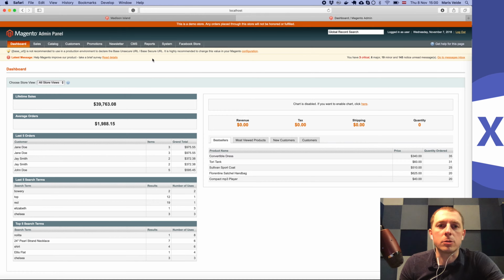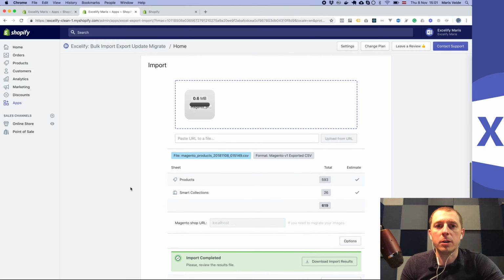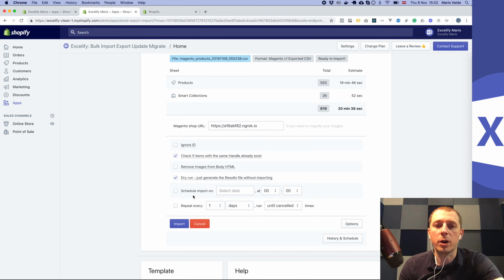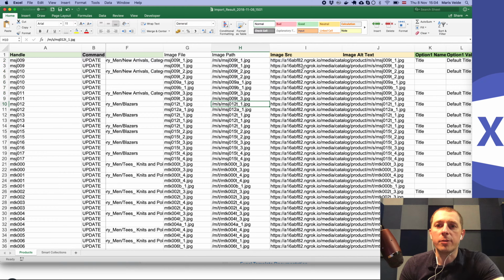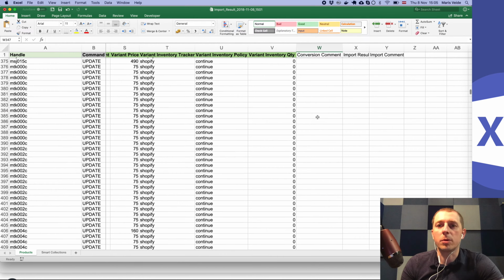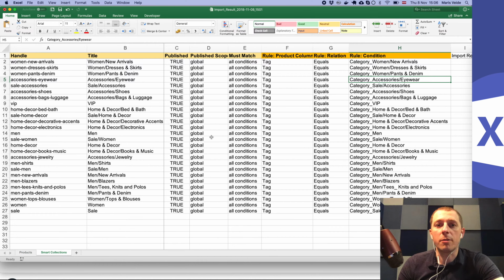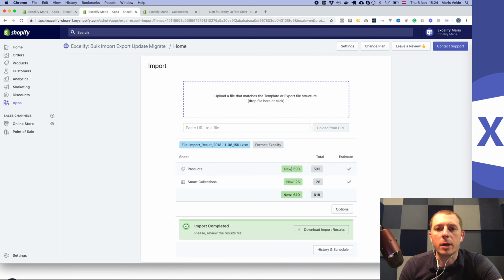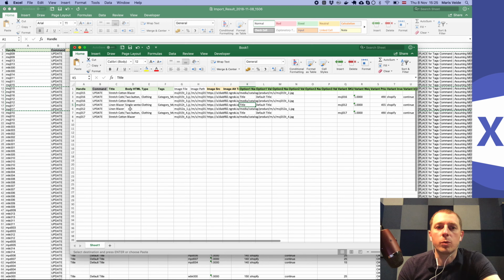Migrate Products from Magento to Shopify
This tutorial shows how you can migrate your Products from Magento to Shopify, by exporting CSV, converting it and importing using the Matrixify (Excelify) app.